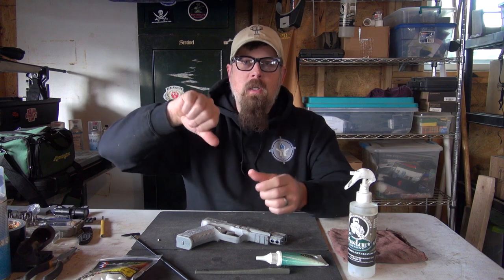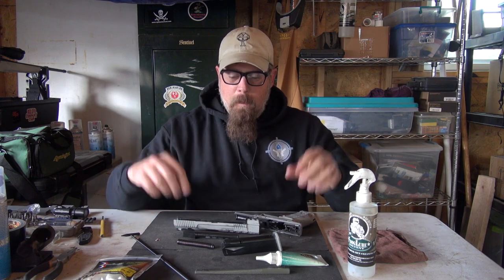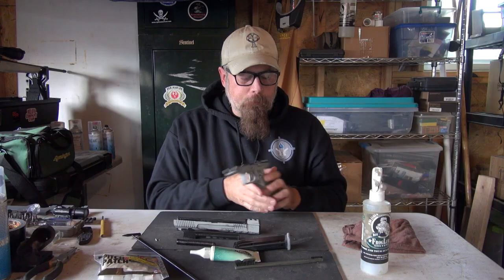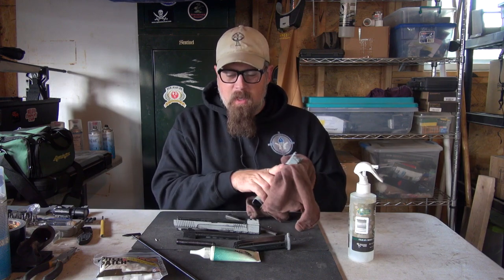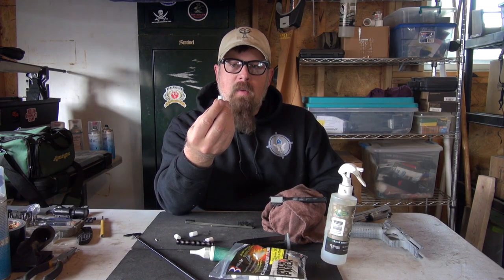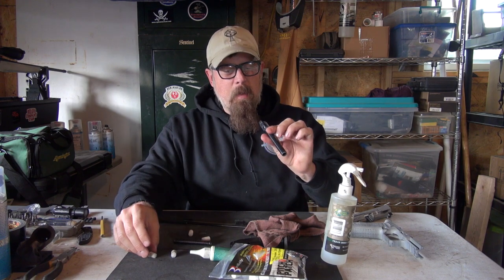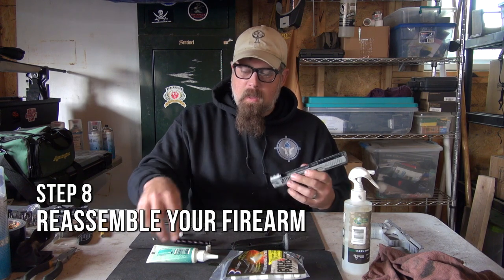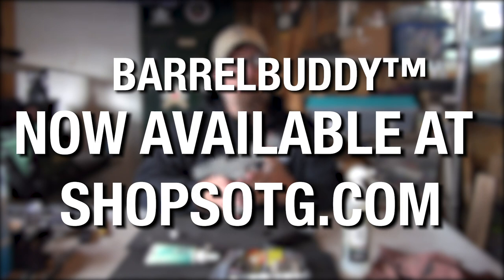How to Clean Your Handgun Using BarrelBuddy and Froglube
“How often should I clean my pistol?” The truth is that the answer to how often you should clean your handgun can be as varied as the number of people that offer their advice.

All that aside, cleaning your handgun is a surprisingly simple task. Professor Paul will walk you through each step of cleaning your handgun.

Supplies you'll need for the task:
• Froglube Extreme CLP
• Froglube Solvent
• BarrelBuddy Pitch Patch
• Shop rags
• Push Rod
• General Purpose Brush
• Medical gloves (or similar)

*** SOTG RADIO ***

*** SOTG TELEVISION ***